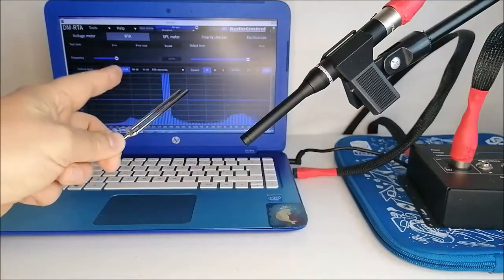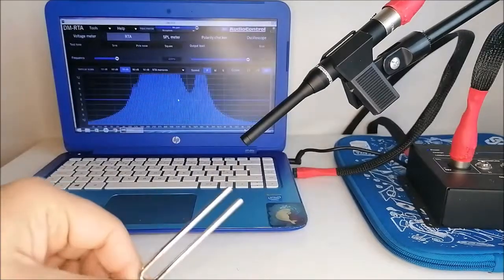Car Audio, Amateur vs Professional | Car Gift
I'm going to talk about the importance of professional tuning, since antiquity, the value of defining sound, how fundamental it is to know, use and know how to use technology when installing a sound system, to explain how tuning by ear is something amateur .

Check this link for an orchestra tunin the instruments before starting the concert.

CAR GIFT- A EVOLUIR A TECNOLOGIA AUTOMÓVEL
Sensores de Estacionamento | Alarmes | Fechos Centrais | Localizadores | Emuladores | Módulos de luzes | Rádios | Som e Multimédia

- Fazemos envios por CTT